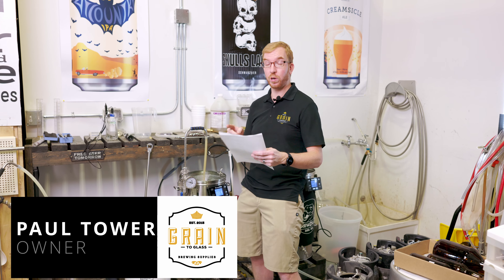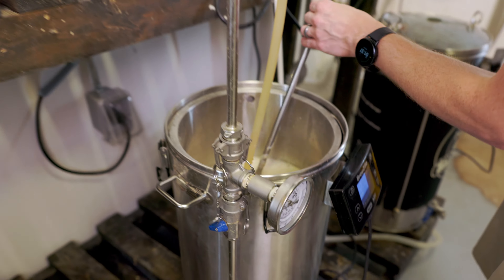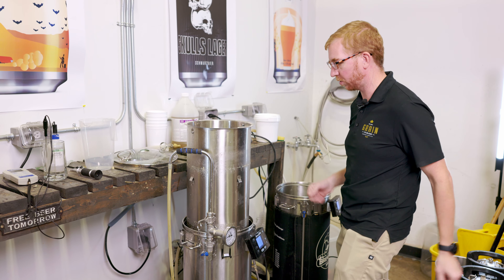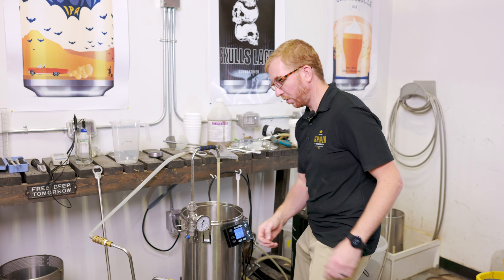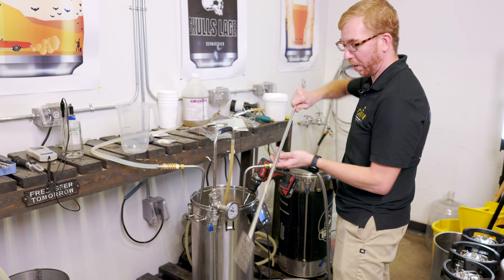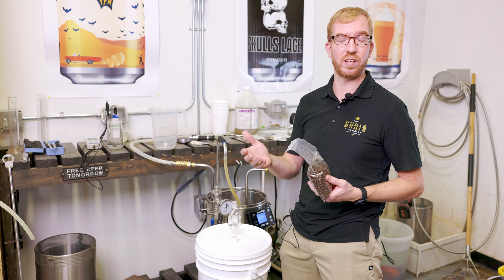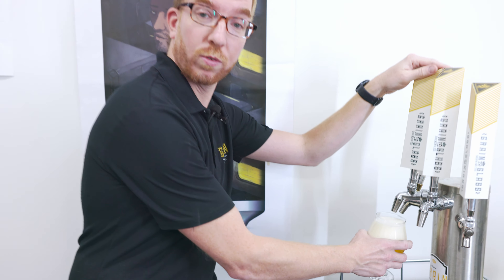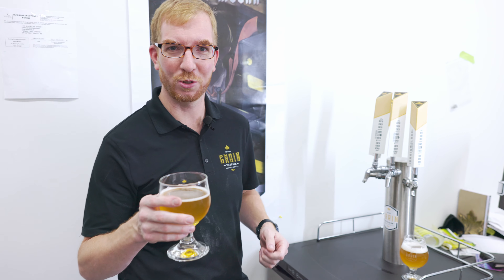Adding Coffee To Beer: Homebrewing a Unique Blonde with Brewzilla Gen 4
In this video we take a blonde ale recipe, renowned for its light and refreshing taste and brew it with a interesting twist. An infusion of rich, aromatic coffee.  The results were surprising so make sure to watch until the end to see our real time reaction.